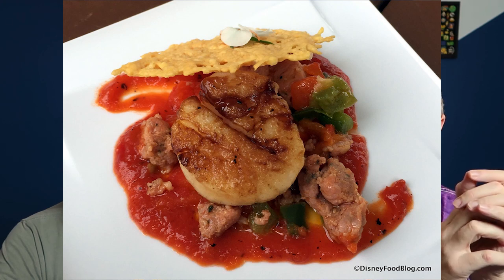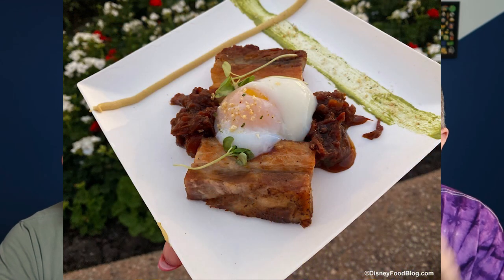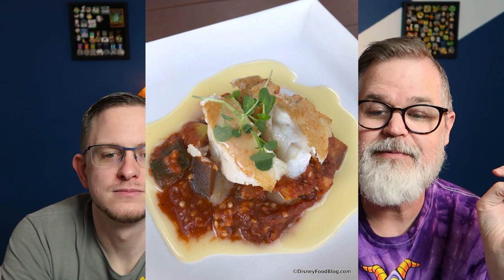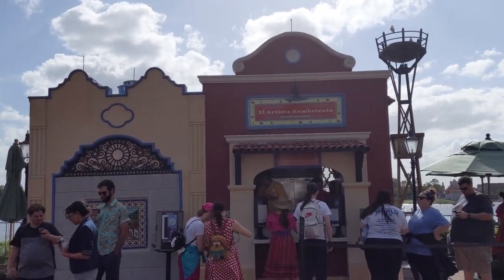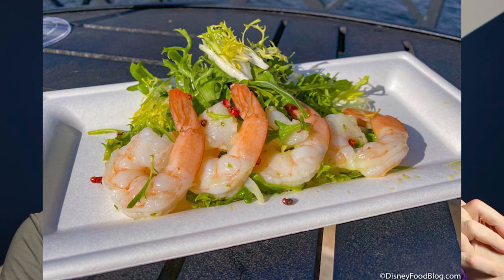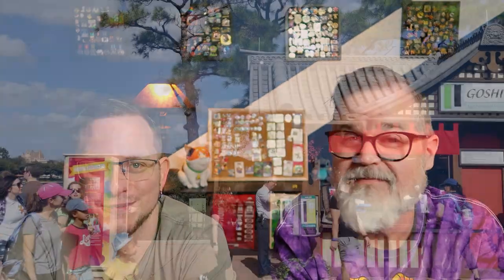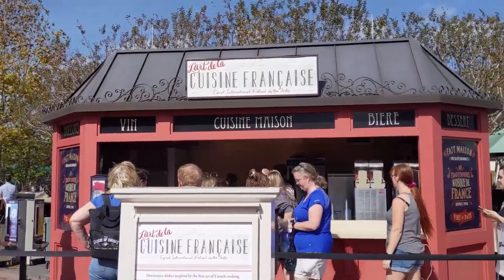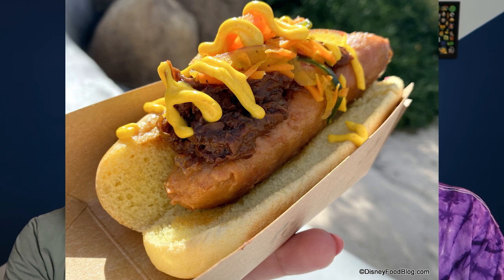Keto options for the 2020 Epcot International Festival of the Arts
We tell you about all of the Keto friendly food options that we found during our visit to the Epcot International Festival of the Arts.